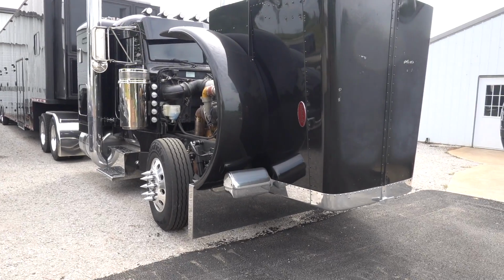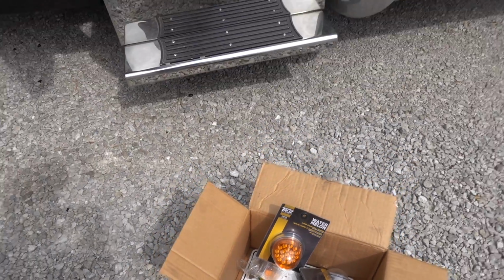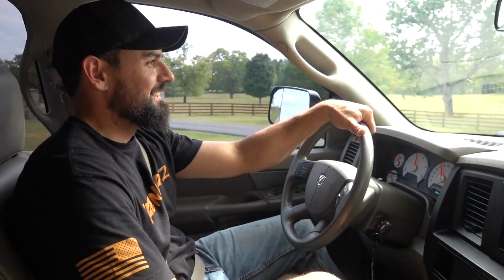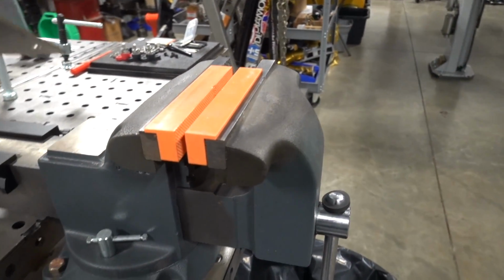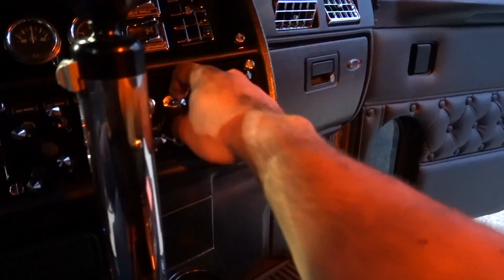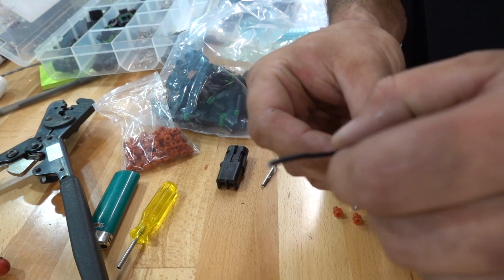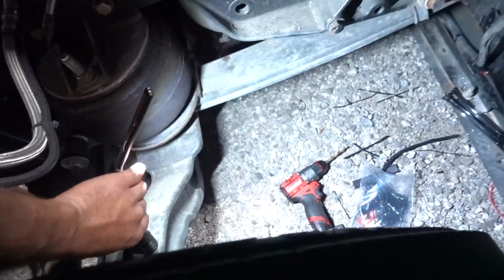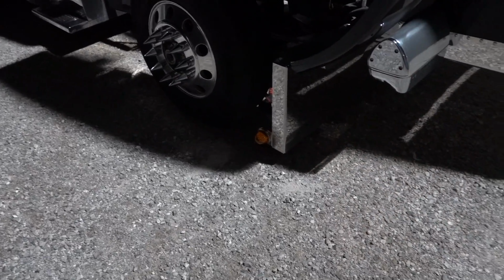We Overlooked this SIMPLE Upgrade on the Peterbilt!....I'm an Idiot!!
I can't believe it took me this ENTIRE Day to see how I messed this up!!! SO DUMB!!

12V CUMMINS SPRING COMPRESSOR
24V CUMMINS SPRING COMPRESSOR